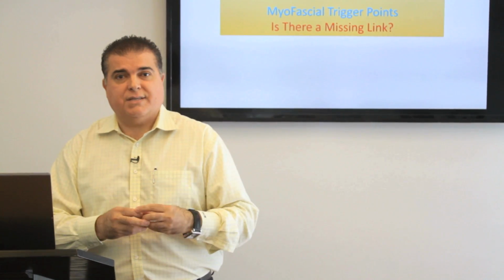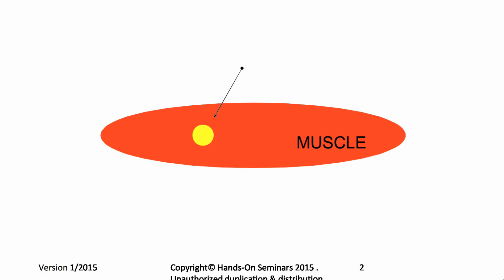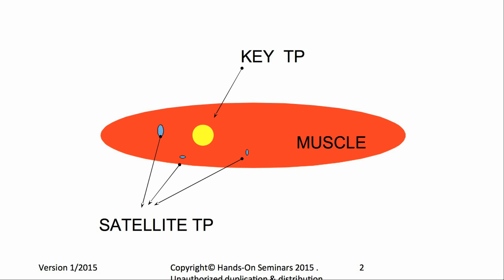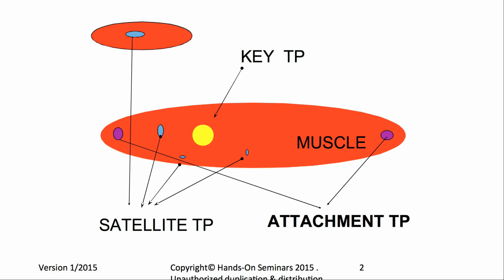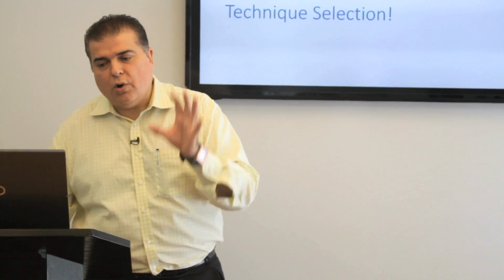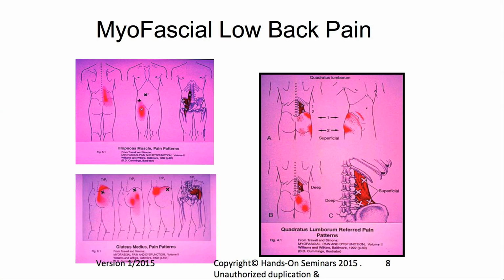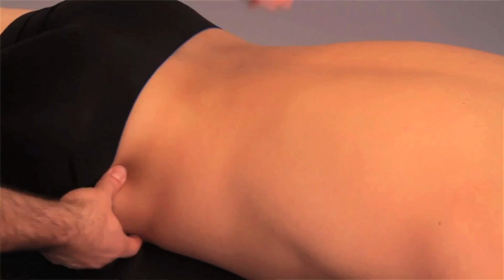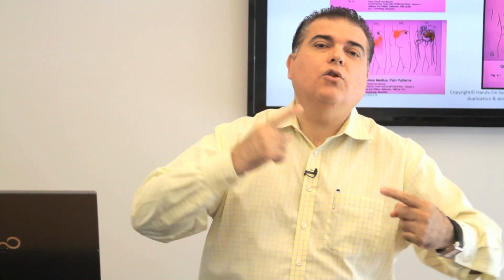What is the Missing Link?